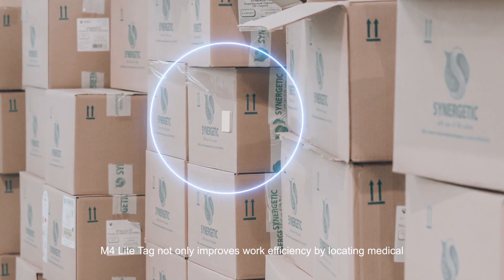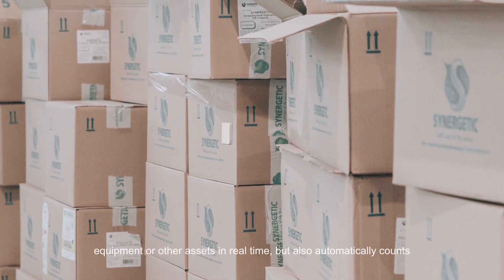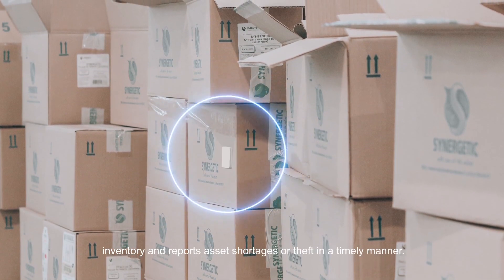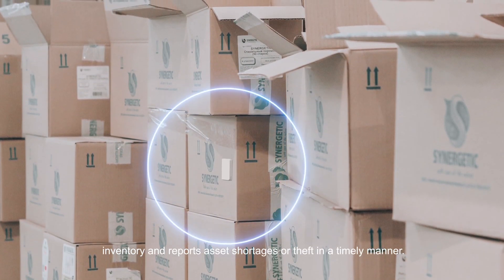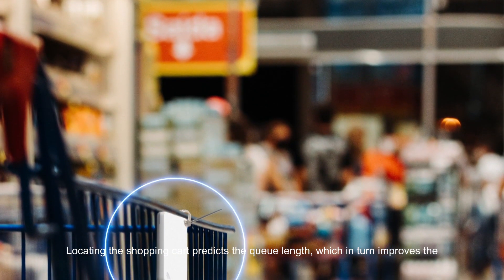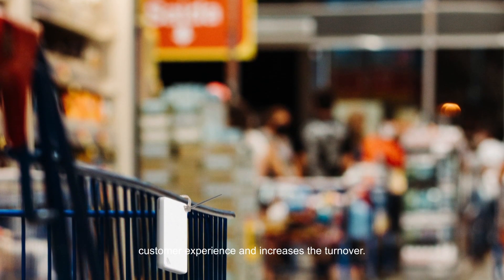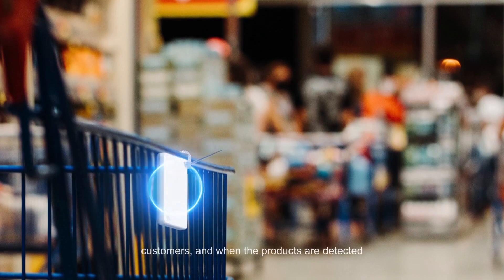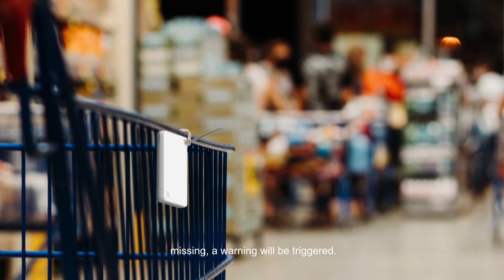M4 Lite Tag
The M4 Lite tag is a small BLE tag that is portable and easy to be deployed. Compared with other asset tracking tags on the market, it achieves significant breakthroughs in cost, distance and sustainability, thus becoming the best choice for asset tracking in scenarios such as medical device tracking and shopping cart tracking. Moreover,its various firmware features enable it support multi-type asset tracking and positioning model, which allow users to change parameters as per different scenarios with much more flexibility.